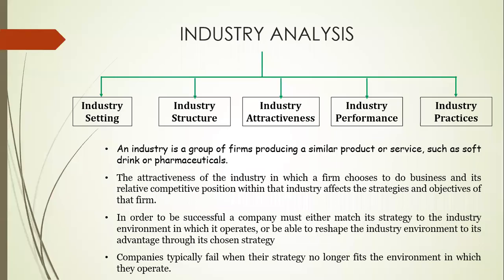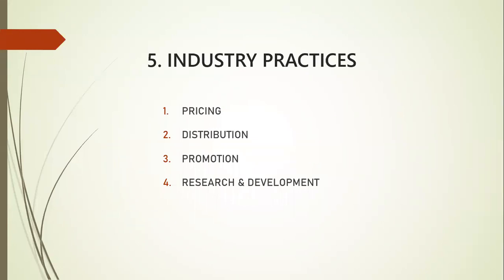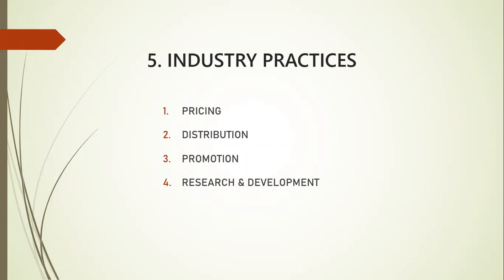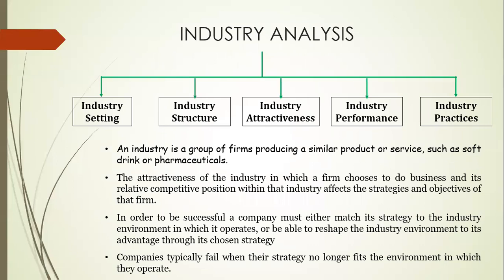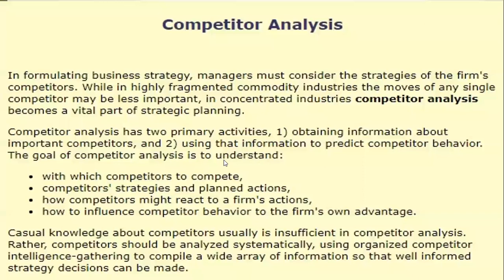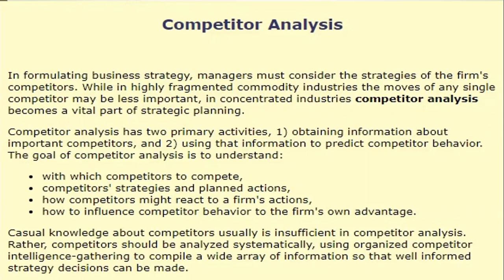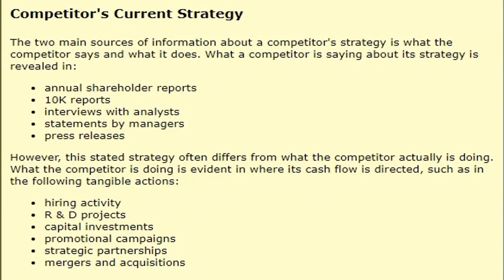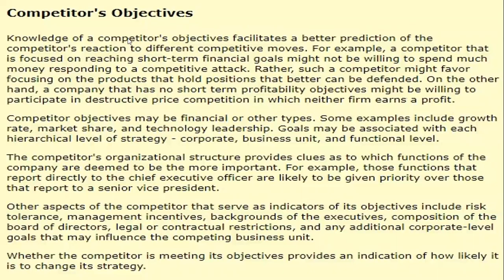C301: Competitive Analysis 1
Lecture on significance and relevance of competition Anaysis. LECTURE DELIVERED BY Mr. K. SASHI KIRAN